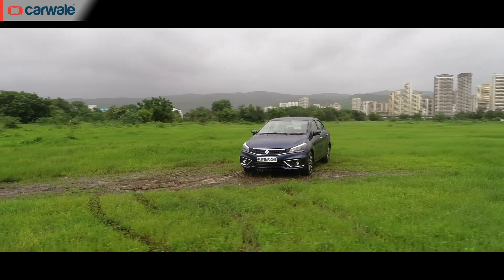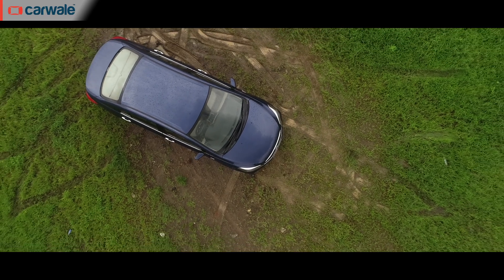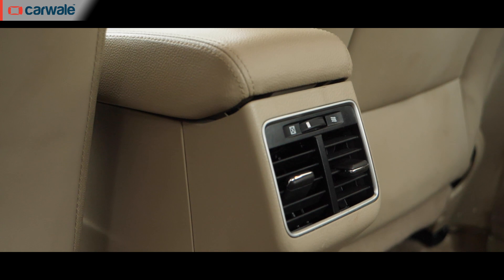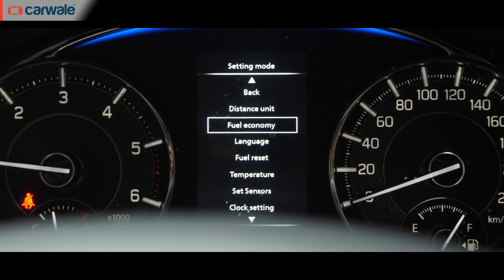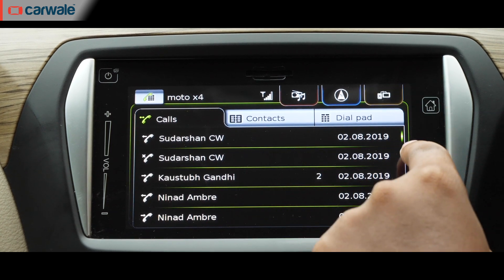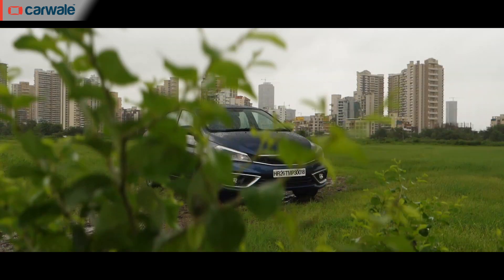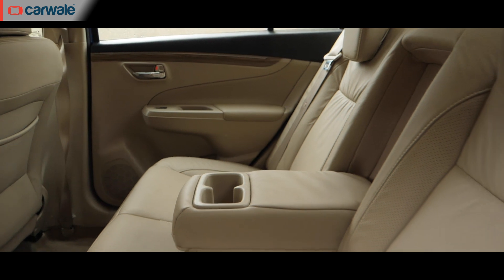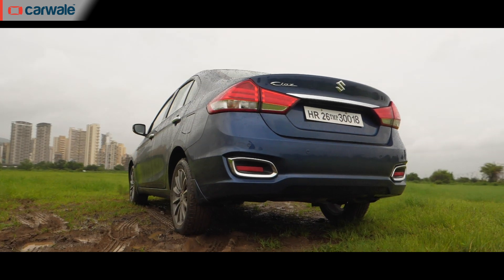Maruti Ciaz 1.5 Diesel | Features Explained | CarWale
We show you some of the important features found on the Maruti Suzuki Ciaz 1.5 diesel. This video also shows you how practical it is to live with.